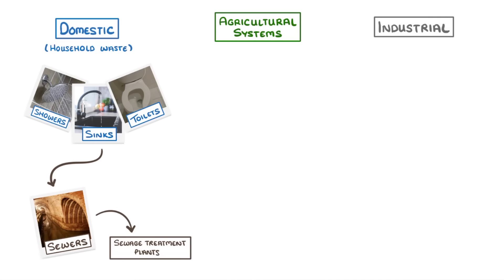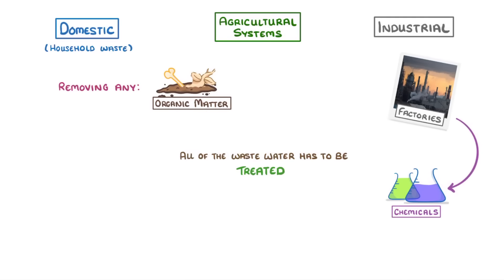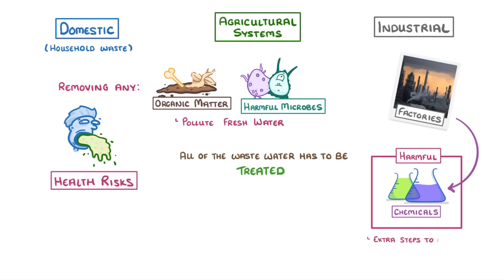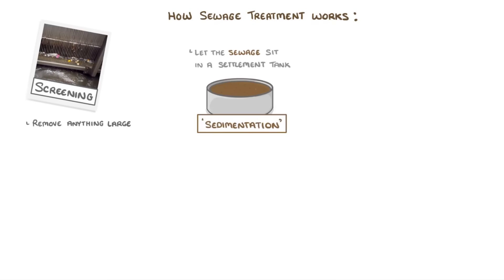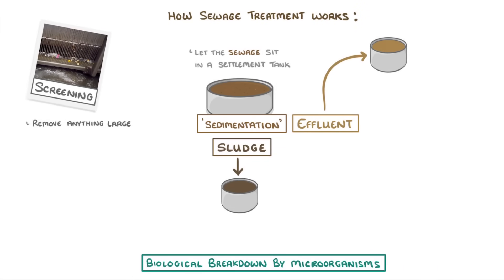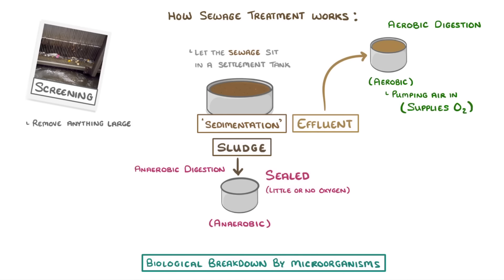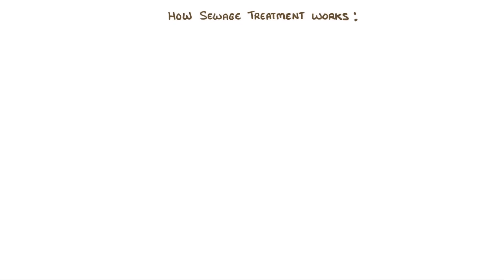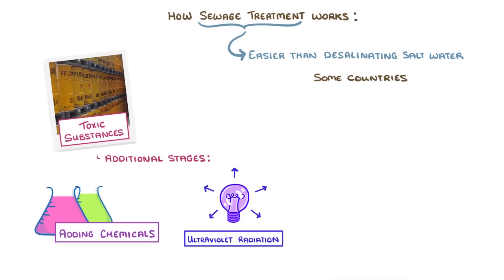GCSE Chemistry - Waste Water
In today's video we'll cover:
- What waste water is
- The different sources of waste water
- How we can treat waste water